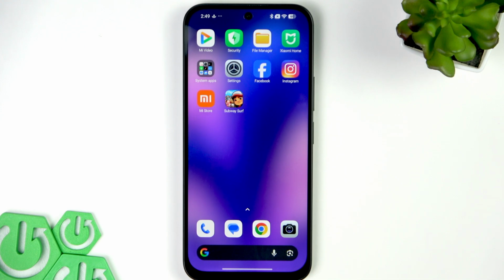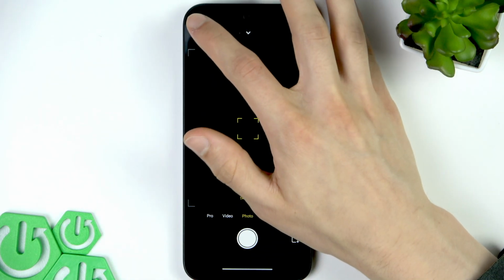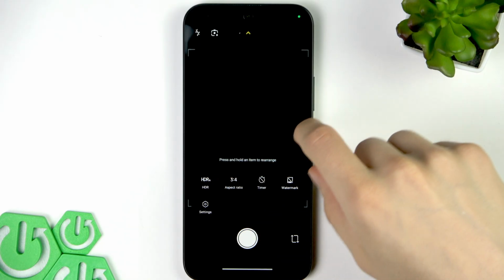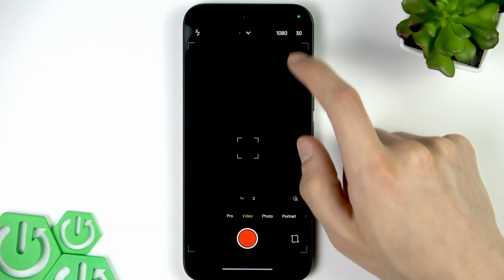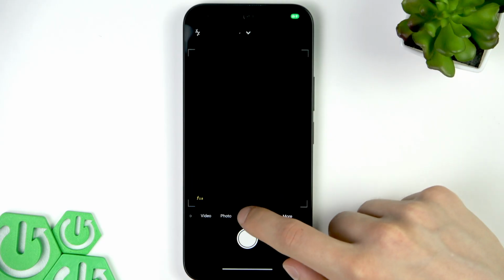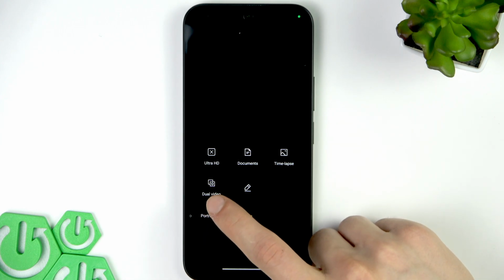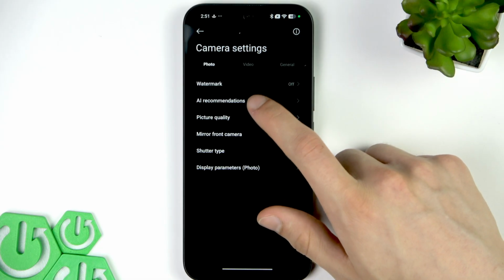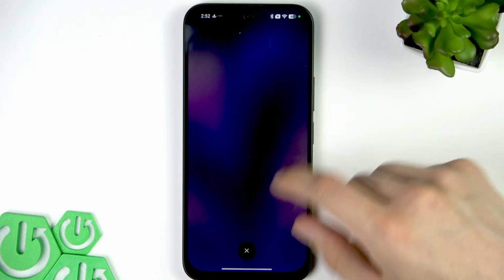Redmi 17 4G — How to Use the Camera App and All Its Modes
In this video I show you how to master the camera application on your REDMI 17 4G by walking through all shooting modes and settings. You’ll learn where to find Google Lens and flash options (auto, enabled, constant) in the top bar, and how to access HDR, Aspect Ratio, Timer, Watermark, and Settings via the down arrow menu. We then switch between Photo, Video (with resolution/FPS controls), Pro (manual megapixels, shutter speed, ISO, white balance, focus), Portrait, Night, Ultra HD, Documents, time-lapse, and dual video modes. You can also rearrange your mode layout using the pencil icon and access detailed photo, video, and general settings to customize your capture experience.

How to use camera on REDMI 17 4G?
What are all the camera modes on REDMI 17 4G?
How to change flash settings on REDMI 17 4G?

0:00 Intro - quick guide to REDMI 17 4G camera
0:06 Open the camera application
0:14 Check top bar icons and flash modes
0:44 Access photo mode adjustments like HDR
0:51 Check video resolution and FPS settings
1:03 Change manual Pro mode settings
1:18 Take portrait photos and night shots
1:28 Access Ultra HD and document scanning
1:45 Rearrange camera modes with pencil icon
1:52 Open general camera settings menu
2:21 Outro - like and subscribe